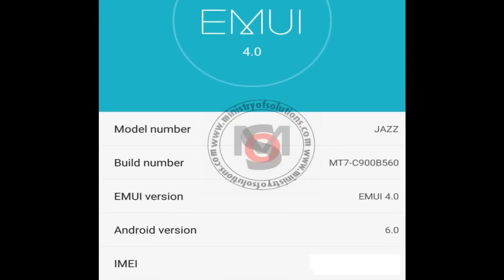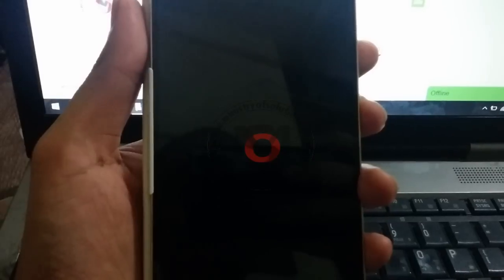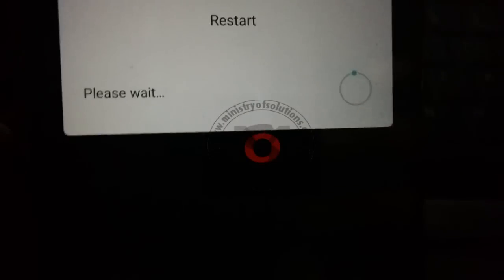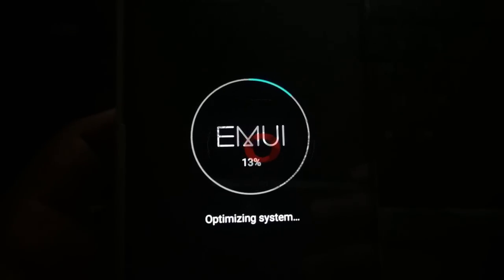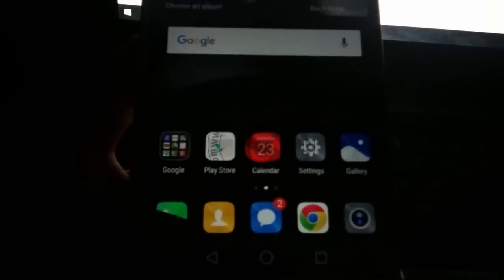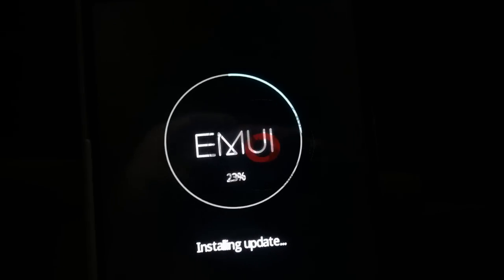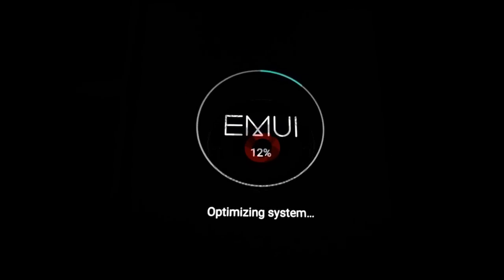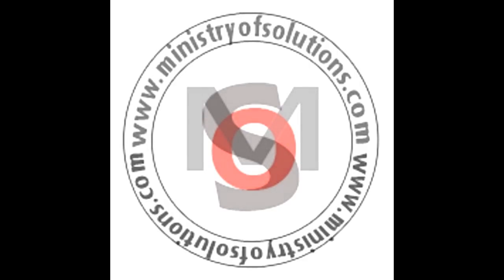How to upgrade Huawei Mate7 to Marshmallow B560 (All Models)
This guide applies to both tl10 &  tl09 versions of Huawei mate7,